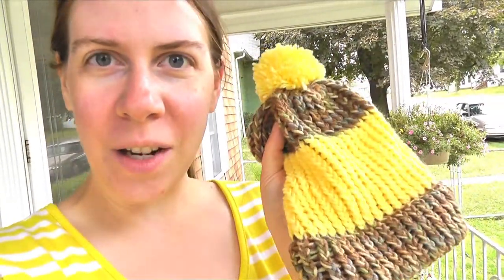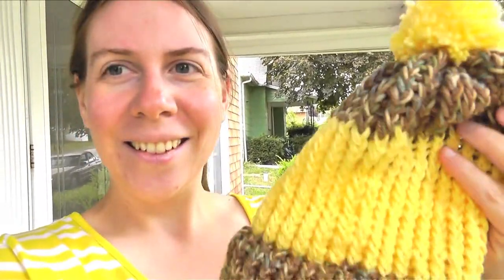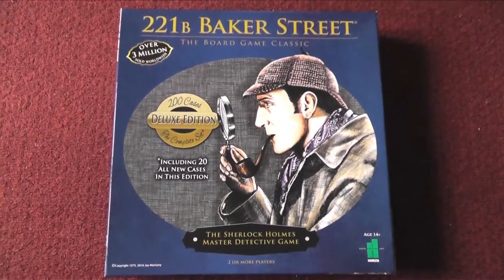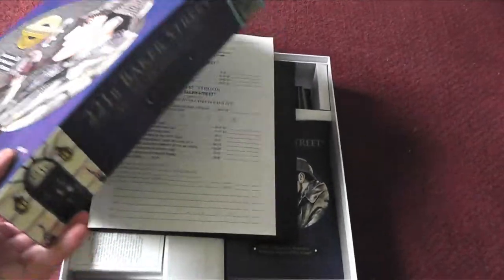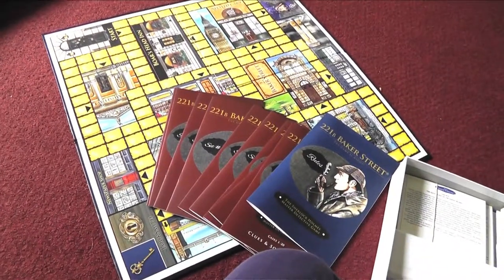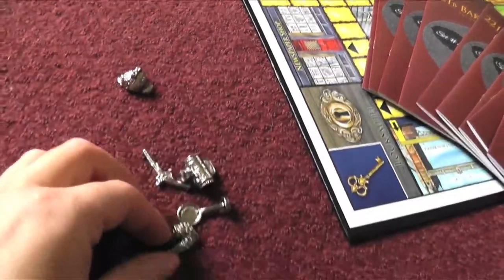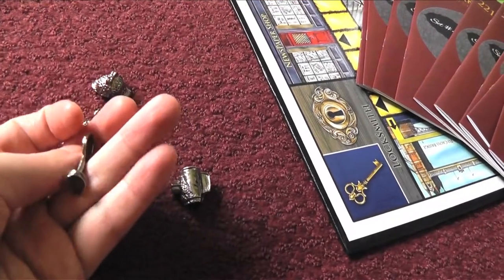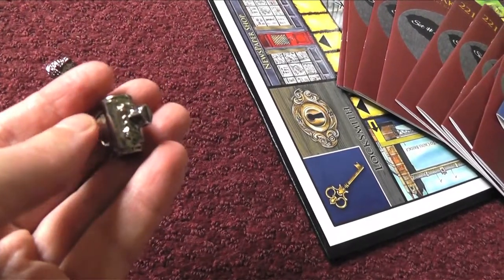What's in the Box - Sherlock Holmes Game: Vlog Day #14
Sherlock Holmes has always been a character fascinating literary character. In this video we explore a board game based on the famous detective. :-)